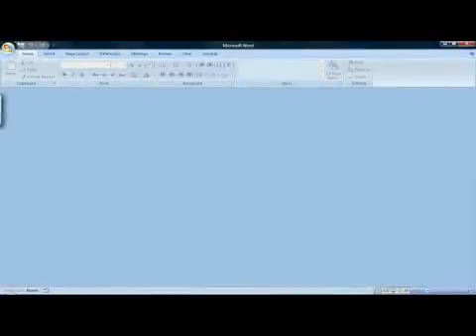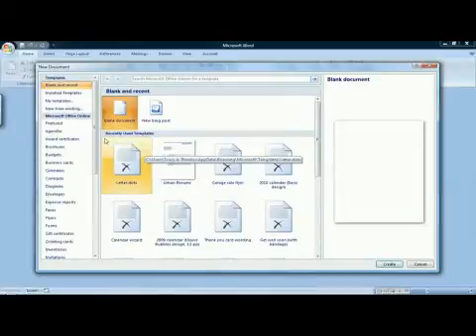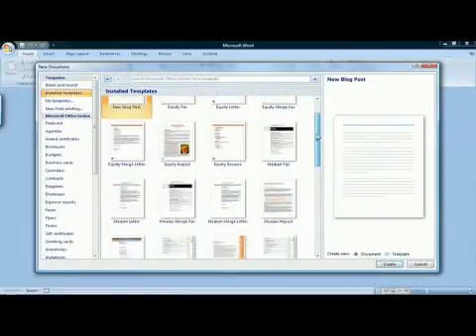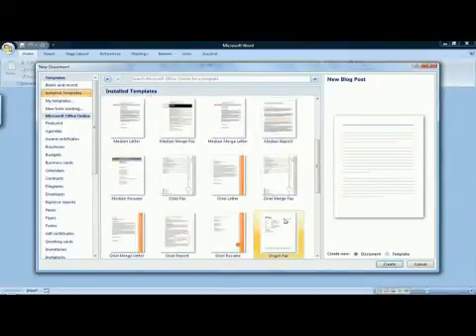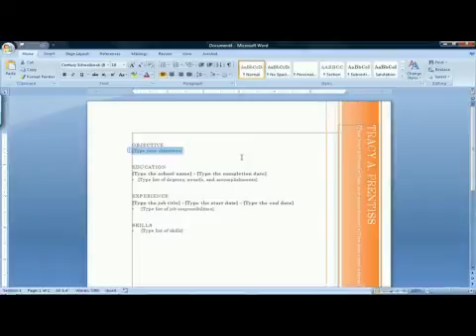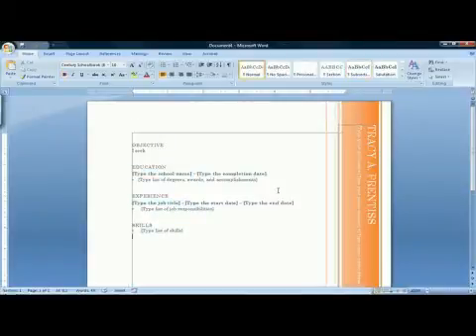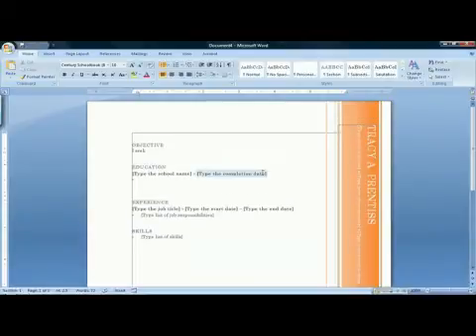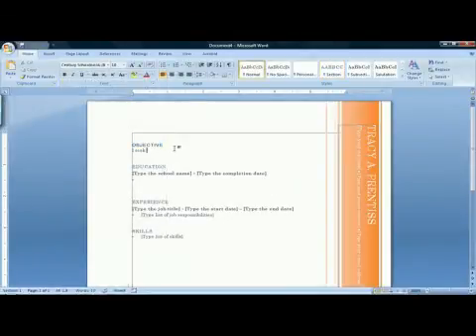How to Create a Resume With Microsoft Word 2007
How to Create a Resume With Microsoft Word 2007. Part of the series: Microsoft Word 2007 Tutorial. When writing a resume in Microsoft Word, templates are great resources to ensure proper formatting. Use a pre-installed Word template to create a professional resume with help from a computer applications consultant in this free video about using desktop publishing software.